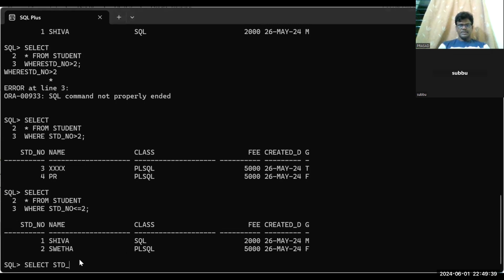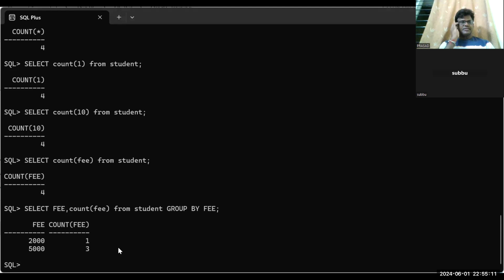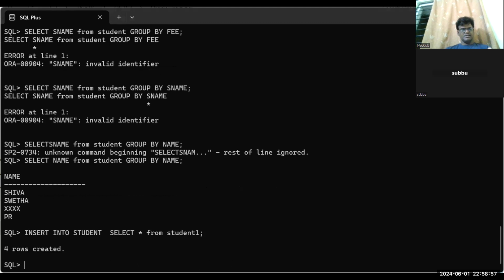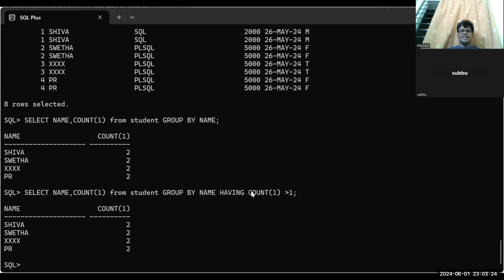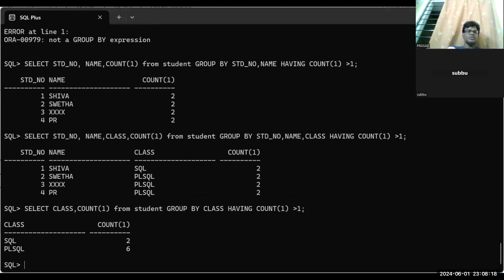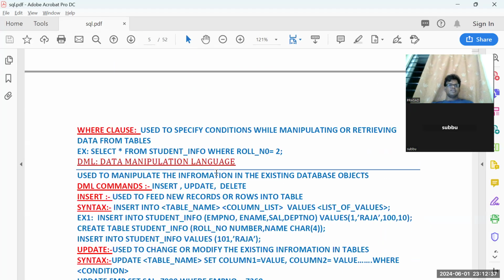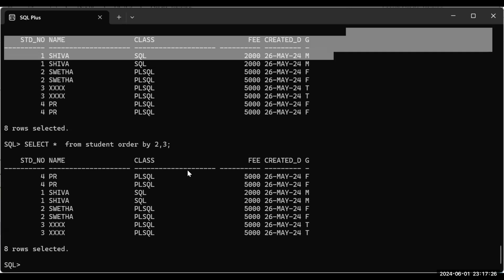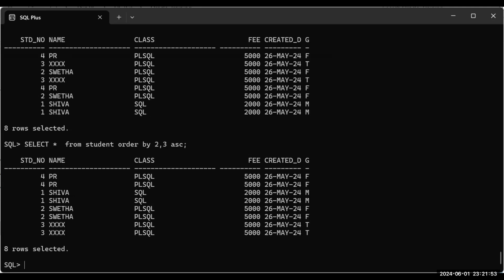SQL DQL CLAUSES ORDER